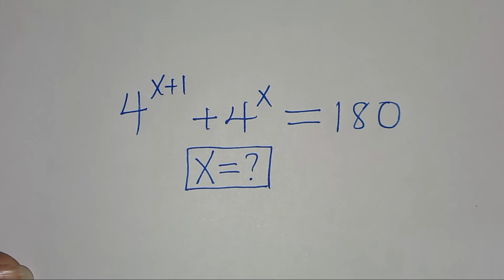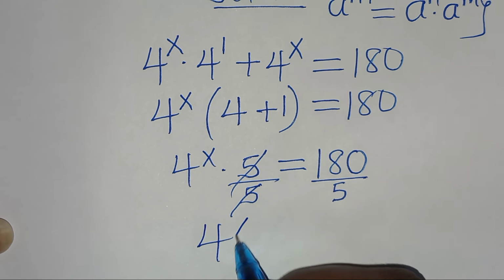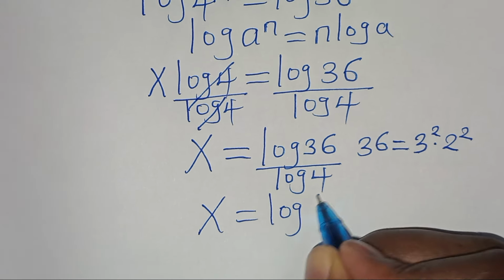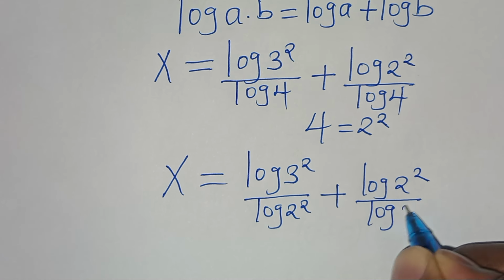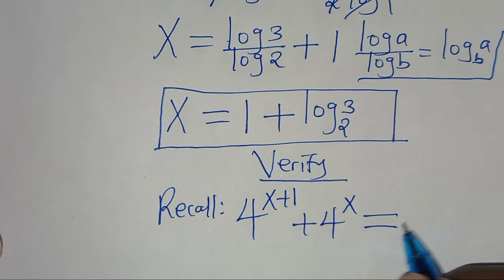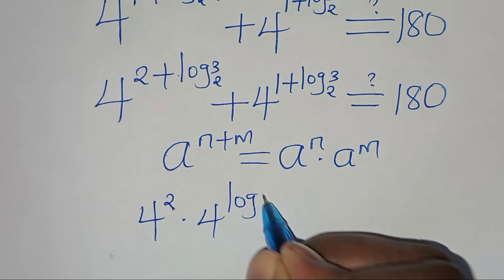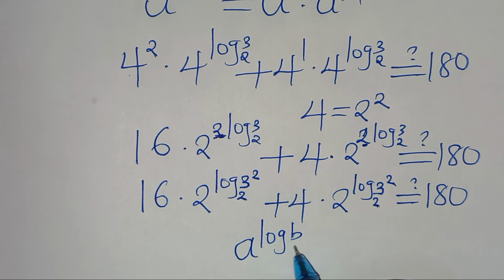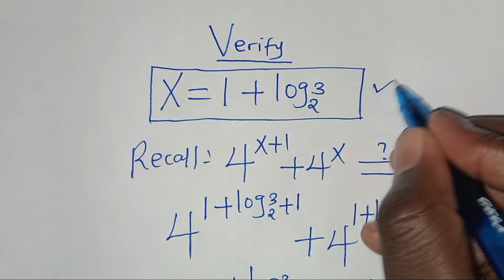Germany | Can you solve this? | Math Olympiad